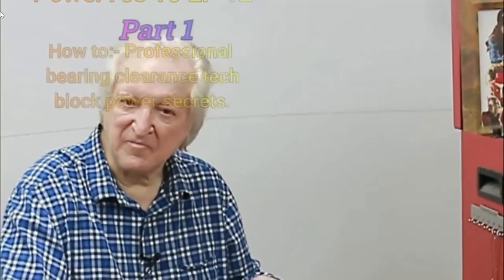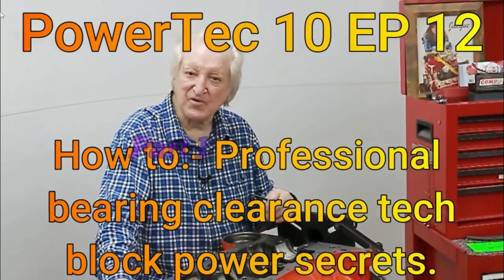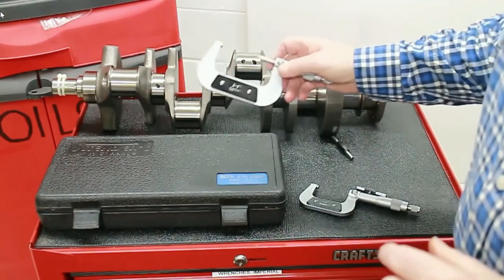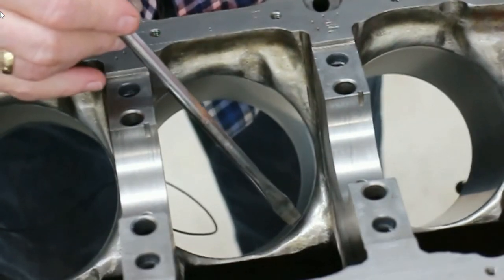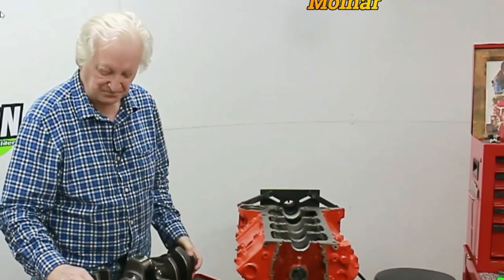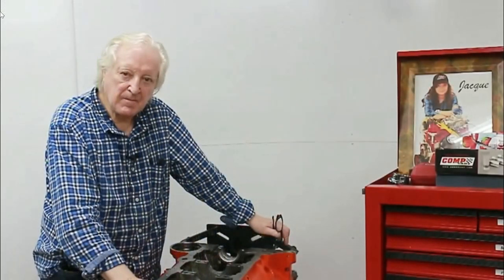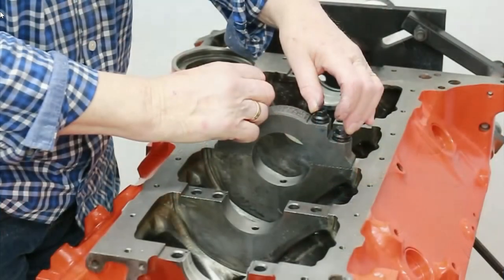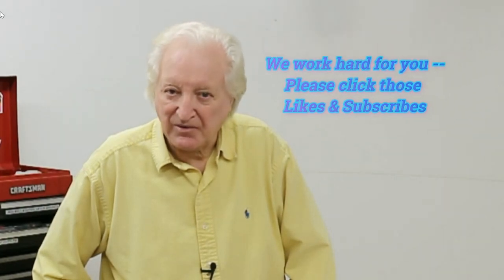Free short block power moves and setting crank clearance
In the, episode 16, Part1, DV shows how to prep the short block for more power and reliability. From here he goes on to the start of setting up bearing cleancesfor the crank and rods. This is not the usuall same old stuff as seen on so many video's. I definitly has the  'better way' touch that DV has become so well known for. The build shown here made 476HP and 458 l;bs-ft on a $2800 budget.